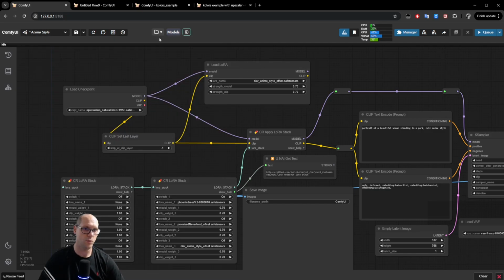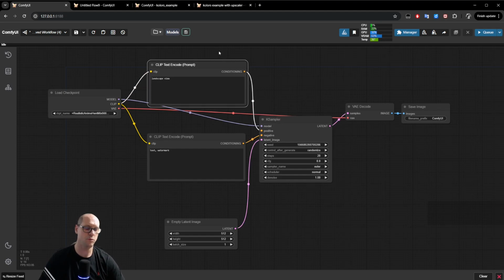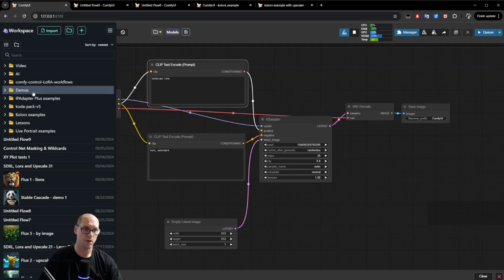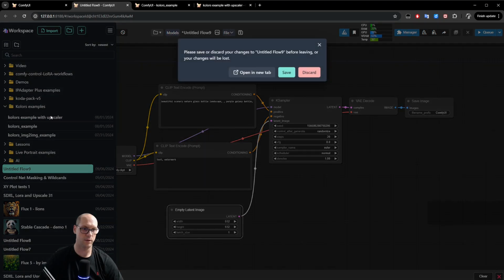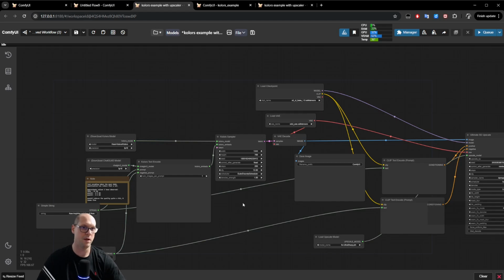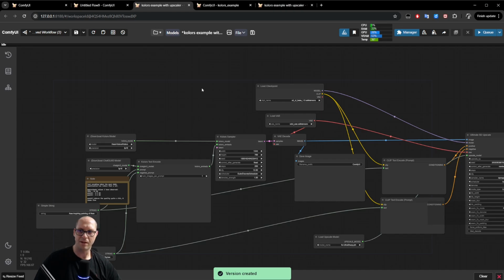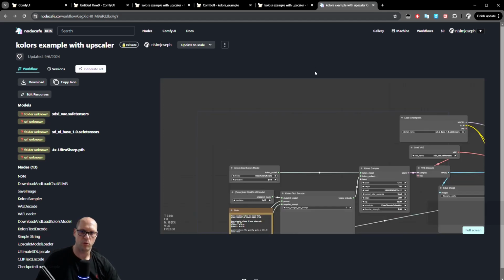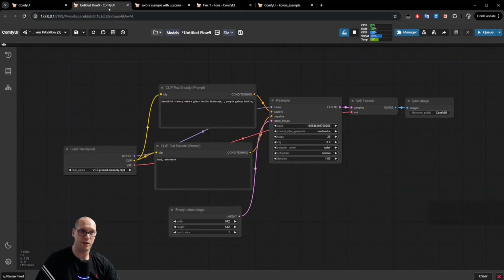Mastering ComfyUI Workflow Management: Tips for Handling Multiple Workflows Efficiently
Are you juggling multiple workflows in ComfyUI? Discover the secrets to managing your workflows like a pro in this comprehensive guide! Learn how to organize, streamline, and avoid common pitfalls when working with several workflows at once. Whether you're new or experienced, this video will help you optimize your workflow management and take full control of your projects in ComfyUI.
Don't let messy workflows slow you down – watch now and get your workflow game on point!